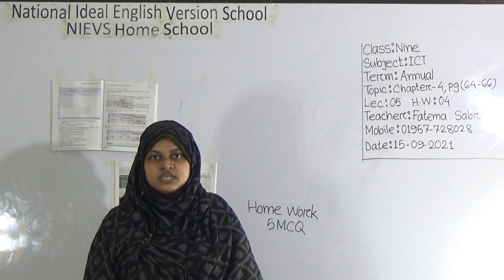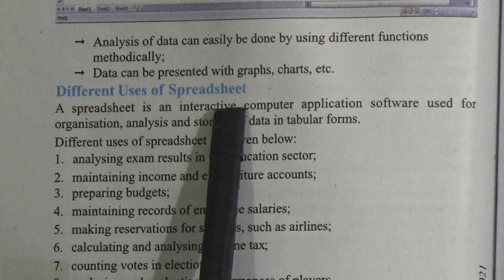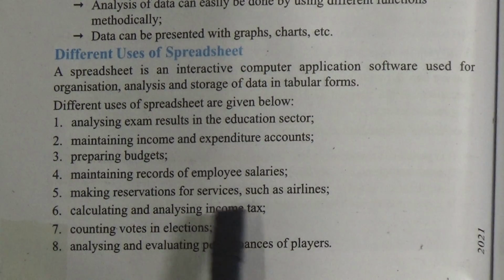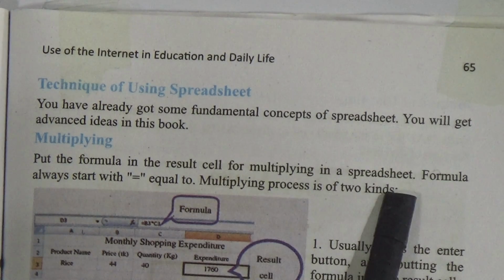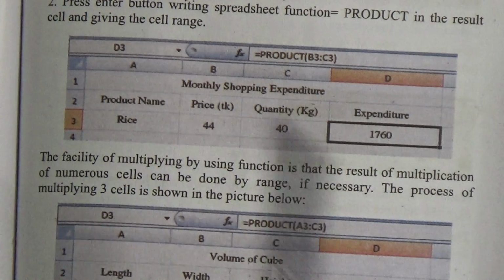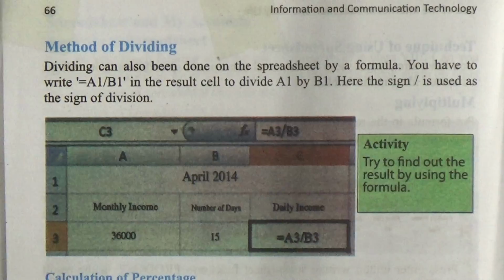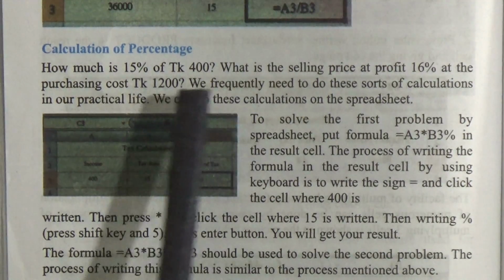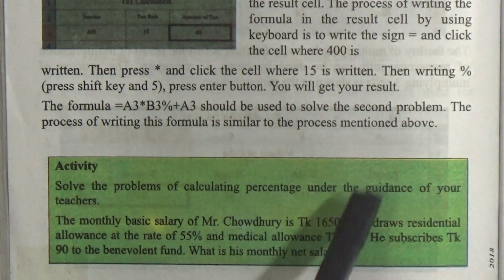Class: Nine, Subject: ICT (Lecture- 05), Topic: Ch-4, Pg (64-66)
Annual Term
Class: Nine
Subject: ICT (Lecture- 05)
Topic: Ch-4, Pg (64-66)
Teacher: Fatema Sabrin